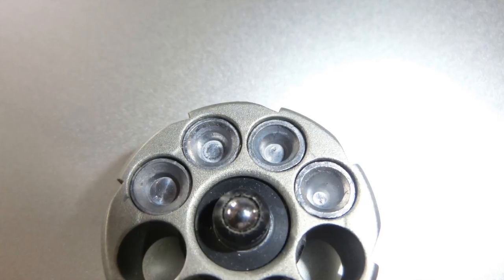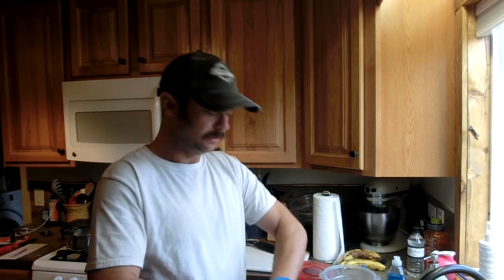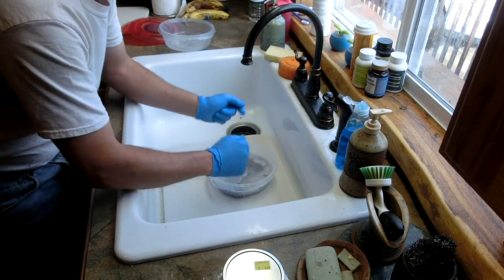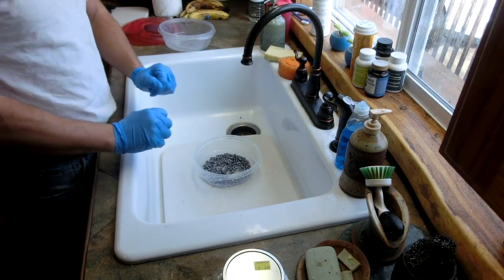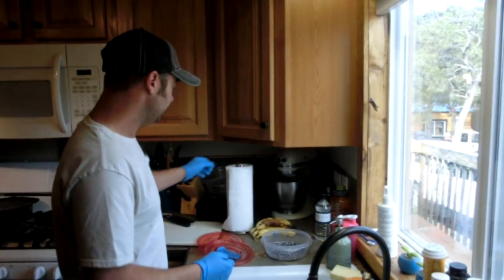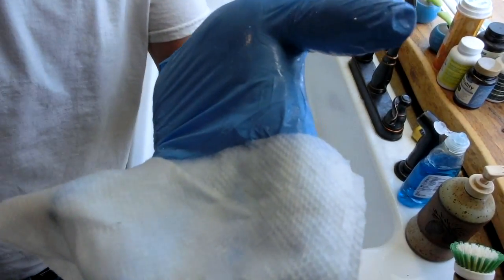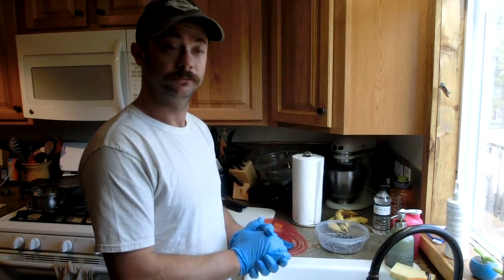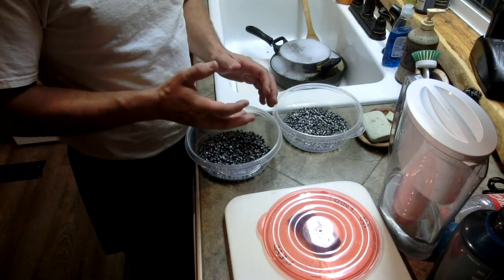Sorting pellets - Part 1 Washing & Drying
My method for sorting pellets for airguns. Air rifles can be picky about what they shoot. Once you find the ammo that your gun likes best, washing it can be one way to gain even more accuracy. This is only the first step in the process.